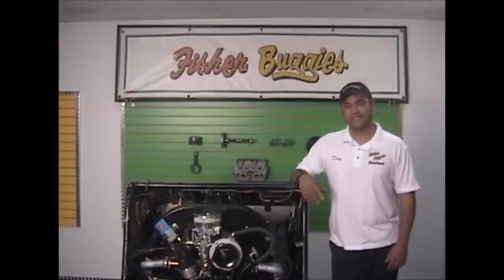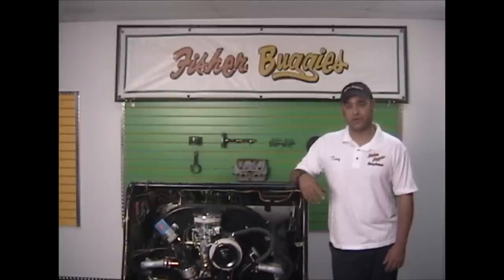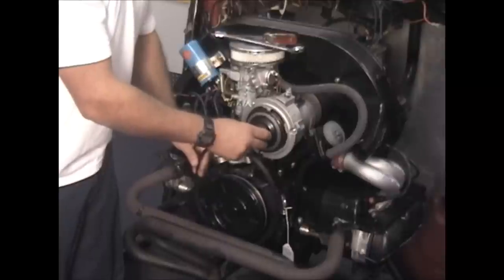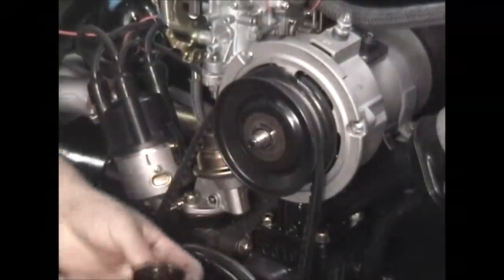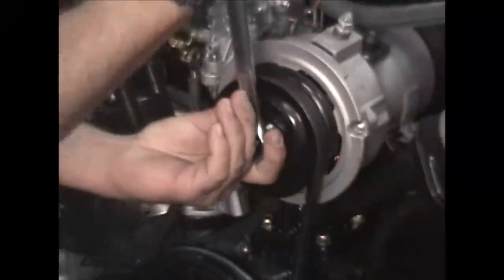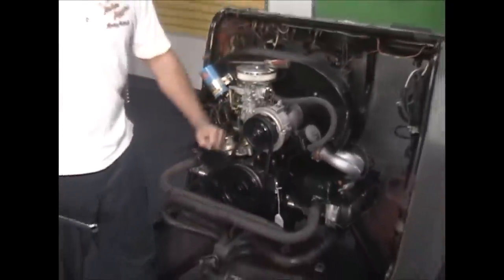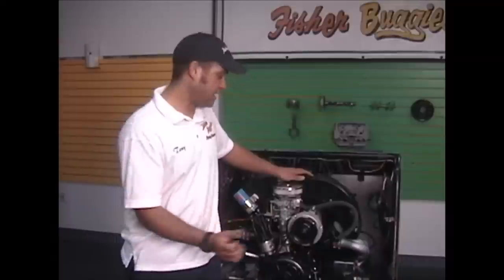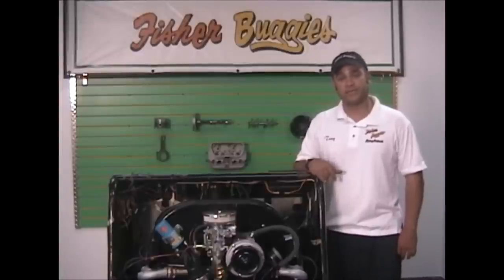Replace VW Belt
Tony from Fisher Buggies will instruct you on how to replace belt on
air cooled vw 4 cylinder engine